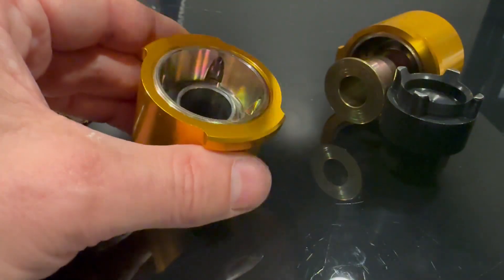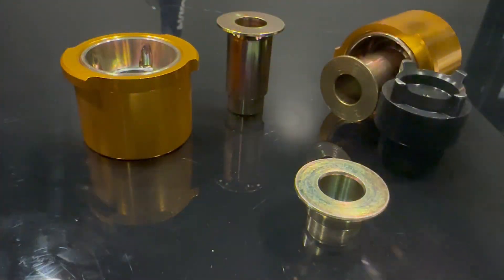Tesla Model 3 bearing conversion Eliminate rubber bushings & allows optional front suspension offset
Model 3 build episode 22 dives deep into 3 products for converting the OEM front suspension arms to spherical bearing joints are detailed in this video out of our extensive catalog of Tesla Model 3 parts are as follows,

TM3CABOS
Tesla model 3 caster arm bearing, offset & marked for track width

When you are looking for more track width for steering angle clearance or caster, Choose this offset version of our fantastic solution for replacing the notorious OEM rubber bushing found in the FRONT LOWER COMPLIANCE LINK ASSEMBLY with a maintenance free spherical bearing by pushing out the OEM bushing and easily installing our bearing and its housing after 45 minutes of freezing with a dead blow hammer as demonstrated on this video.

TM3FLCABOSS
Tesla model 3 FLCA inboard bearing & offset spacers for track width

When you need more track width for super steering angle clearance or around 1.5 degrees of negative camber, Replace the notorious OEM rubber bushing found in the FRONT LOWER LATERAL LINK ASSEMBLY's inboard joint with a maintenance free spherical bearing by pushing out the OEM bushing and easily installing our bearing as demonstrated in this video.

TM3COLMBOS
Tesla model 3 coilover to FLCA bearing, offset for super steering angle

Choose the offset version for super steering angle clearance, while at the same time completing your quest towards an all bearing mounted front suspension including our coilovers with Spherical bearing upper mounts, for maximum response feedback and control by replacing the rubber bushing found in the middle of the FRONT LOWER LATERAL LINK ASSEMBLY where the coilover lower mount fork attaches to the FLCA.

Blaze through the following chapters or follow the transcript to catch every detail.

0:00 Front aftermarket arms & installed bearings overview
0:35 On center versus offset bearing housing
0:56 Serviceable components within our assembly
2:16 Destroyed aluminum OEM versus our steel parts
5:00 OEM FLCA bushing removal
5:23 FLCA coilover lower mount removal
5:33 Caster compression compliance bushing removal
6:10 Debur tool, front lower arm prep
7:35 Mark Left and Right FLCA
7:47 Mark coilover lower mount bearing
9:45 Install frozen coilover lower mount bearing
11:28 Install frozen FLCA inboard bearing
14:04 Marking the compliance arms
14:45 Debur the compliance arms
15:47 Install frozen compliance arm bearing
17:59 Website gallery photoshoot

Parts Shop MAX is an Original drift suspension +steering parts 18yrs strong!

Headquartered at
Parts Shop MAX USA inc.

Stocked globally.

ABS wide body kits made in USA w/ the latest 3D scanning & CAD modeling tech. CNC molds, thermoforming & 5axis CNC edge trimming, all done in house at